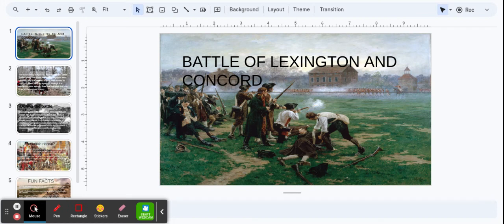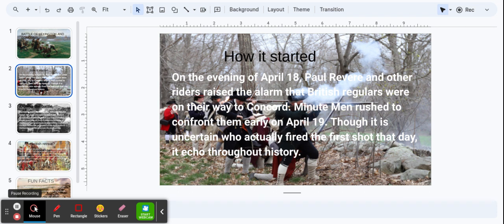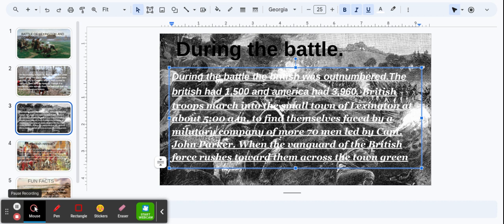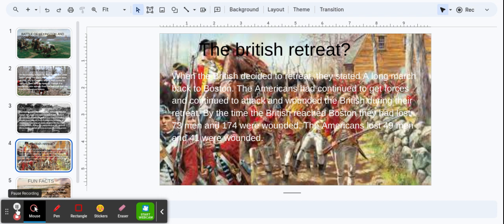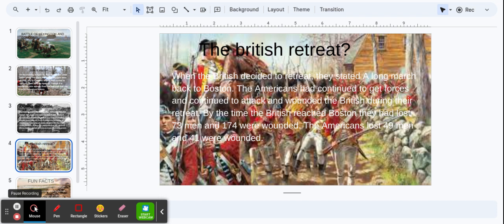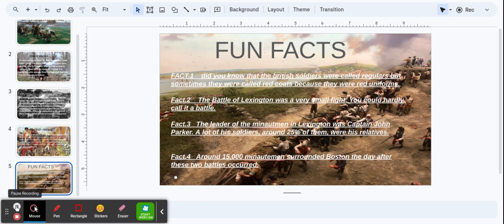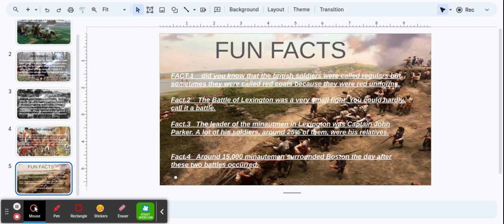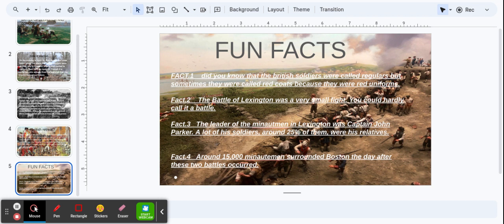McFall, Jordan Causes of Rev War Google Slides 1